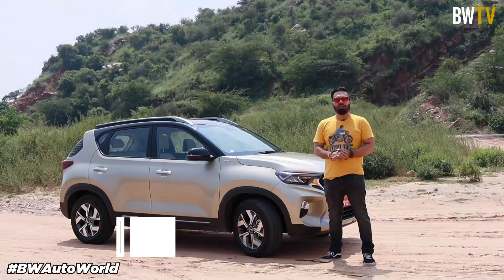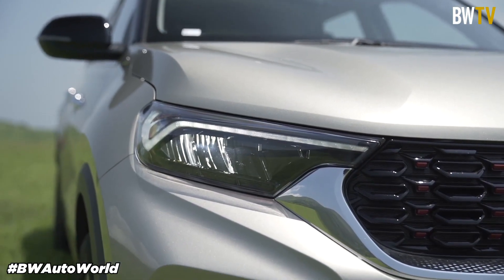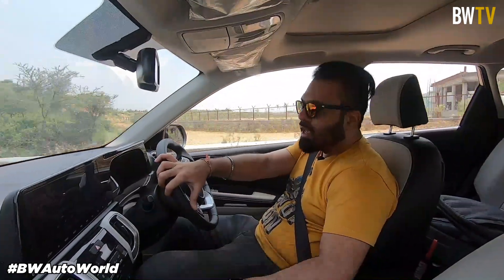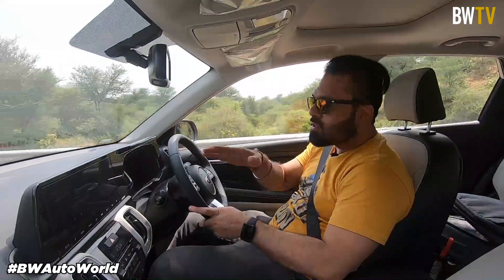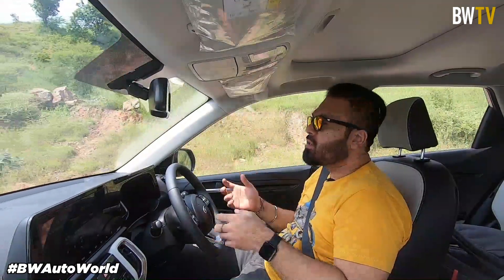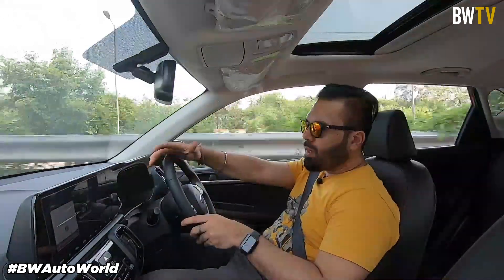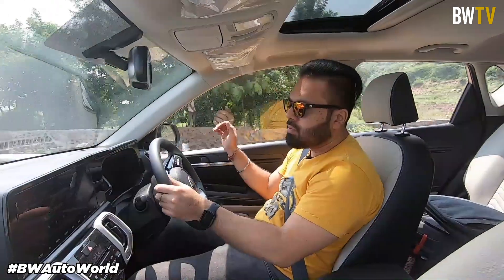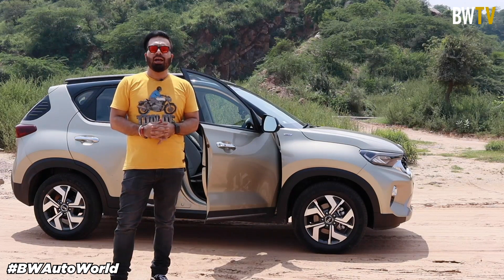Kia Sonet Review - The Disruptor !! First Look | First Drive Review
Is Kia Sonet Going To Disrupt The Compact SUV Market With Tons Of Features! Let's Find Out